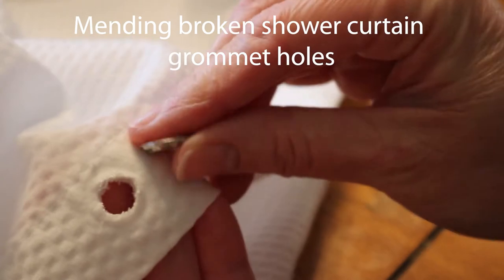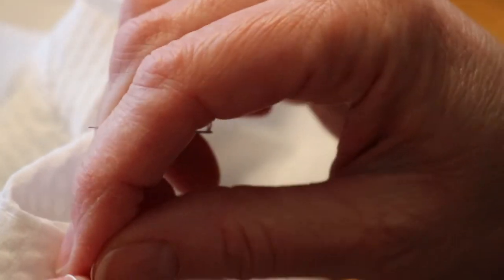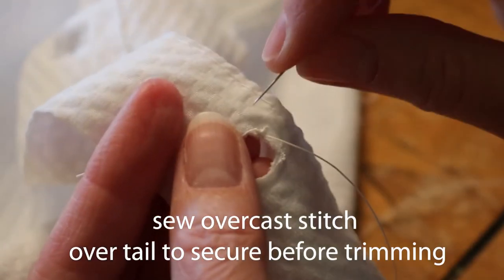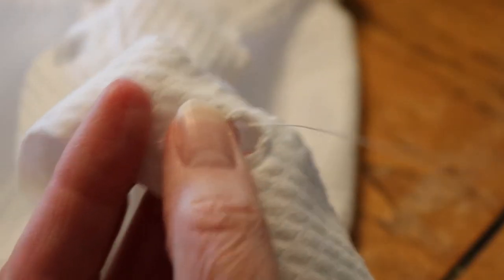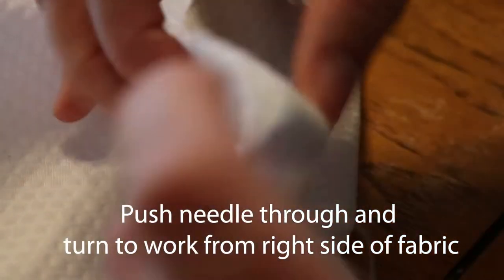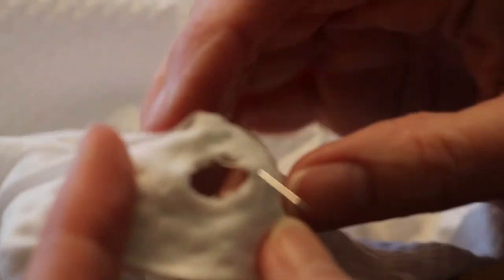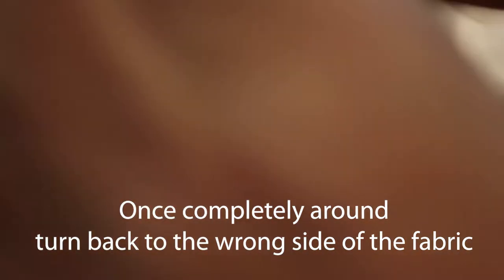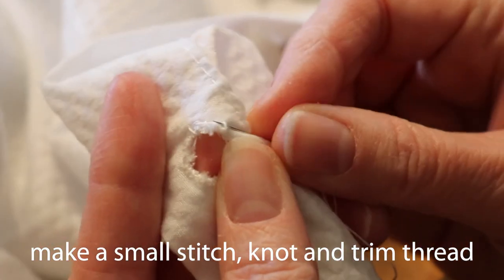Shower Curtain Repair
How to mend a curtain or shower curtain by hand stitching an overcast stitch over the edge of the hole in the fabric where a grommet came off.